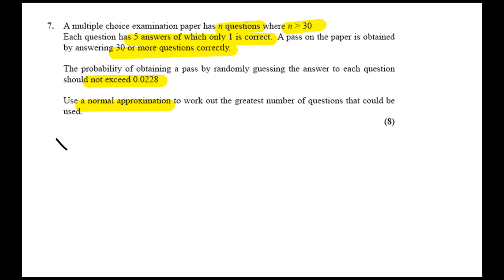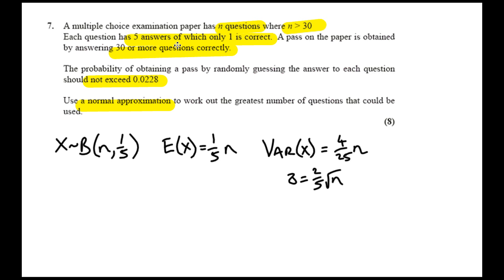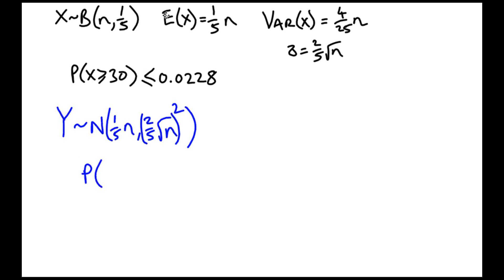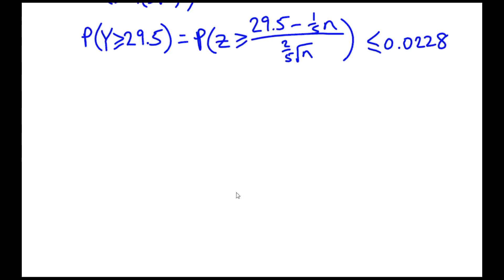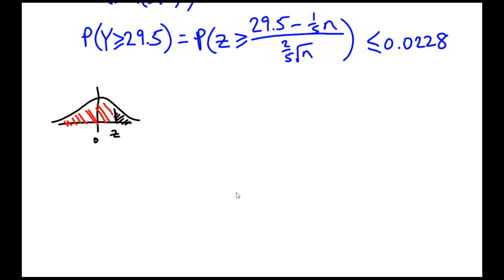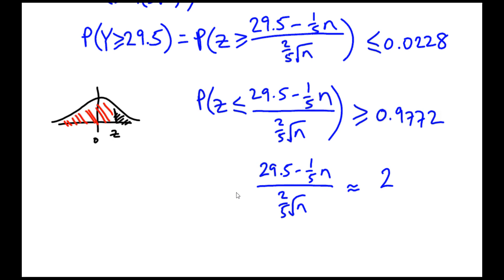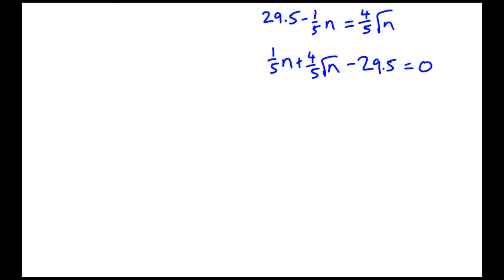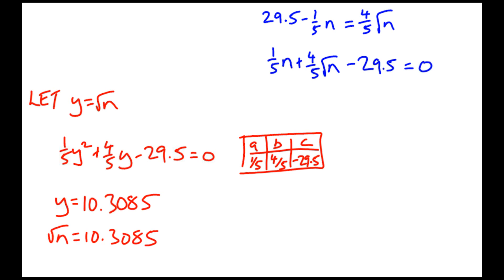S2 IAL Jan 2015 Q7